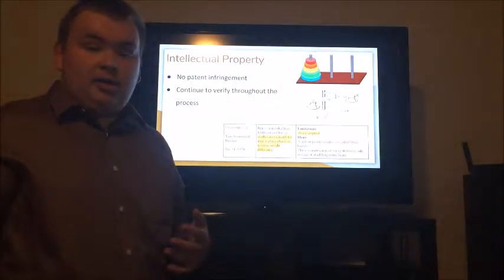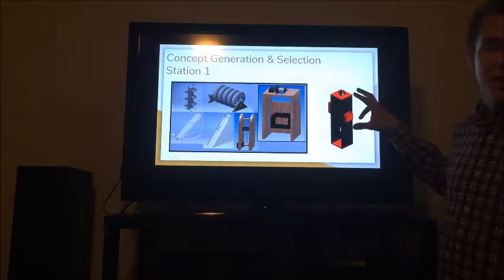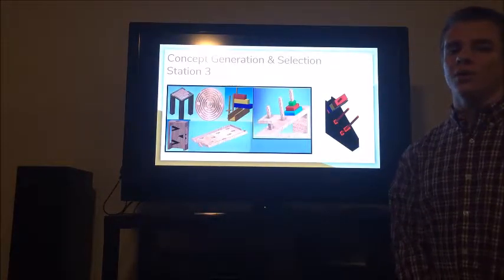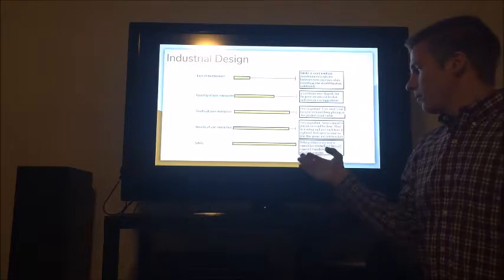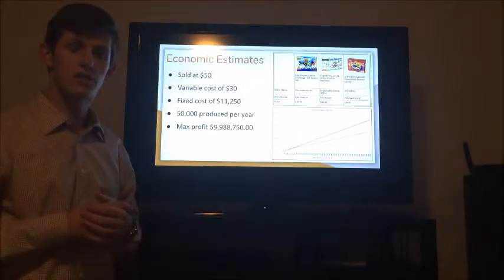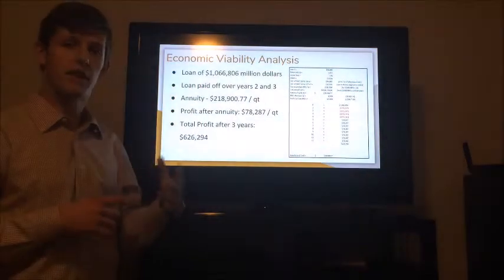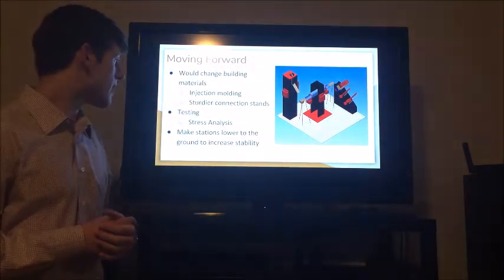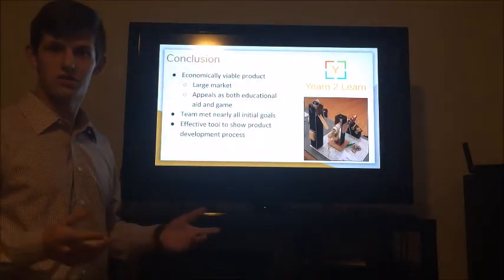DP3 Team 2-06 Yearn 2 Learn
Sean, Derek, and Chris